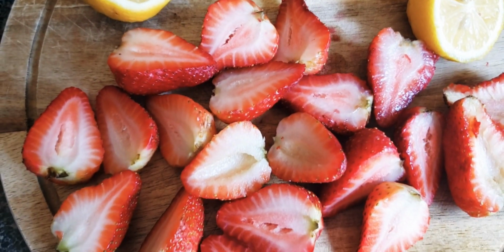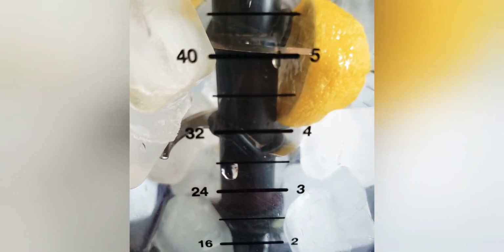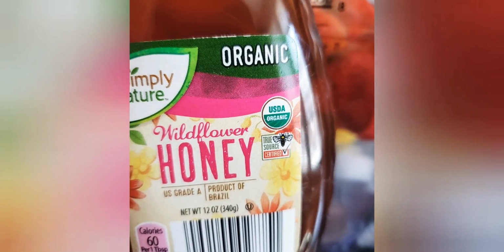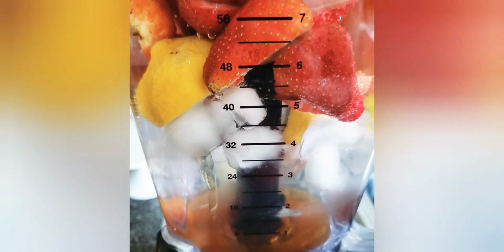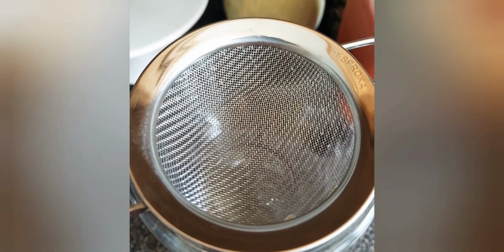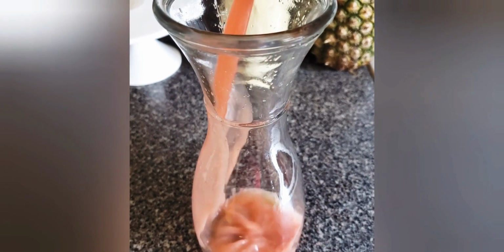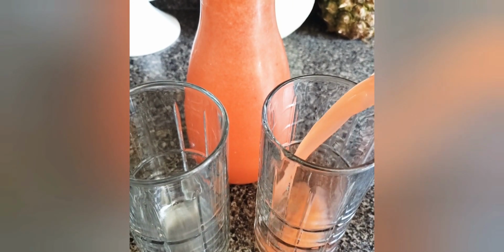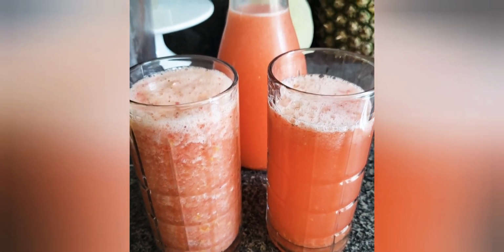How to make PINK LEMONADE | PINK LEMONADE RECIPES 2020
THis is the perfect weather for a refreshing drink. Pink lemonade is easy and simple to make.

INGREDIENTS
fresh squeezed lemon juice
fresh strawberries
2 quarts water
honey